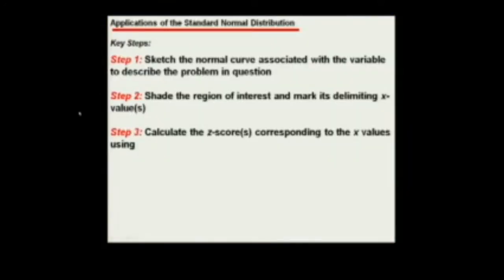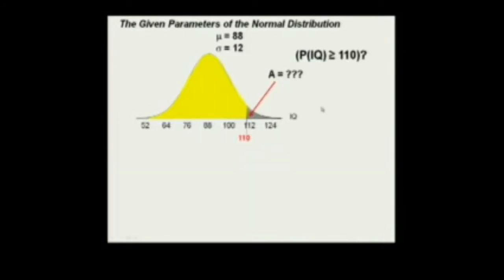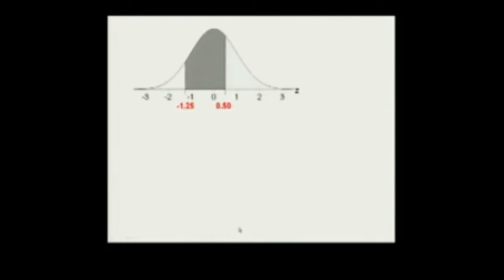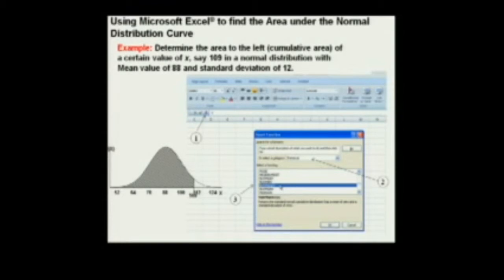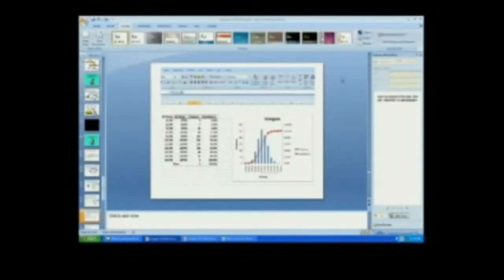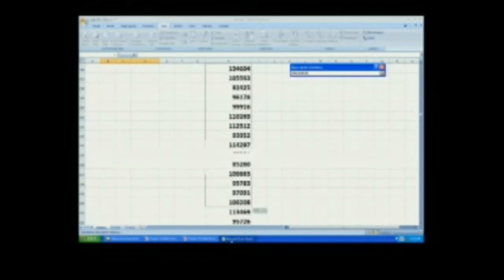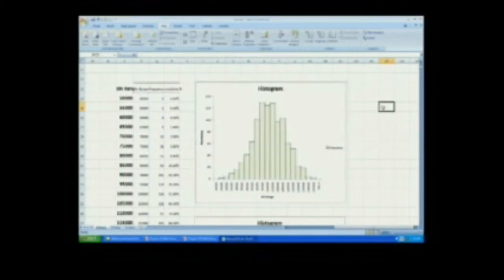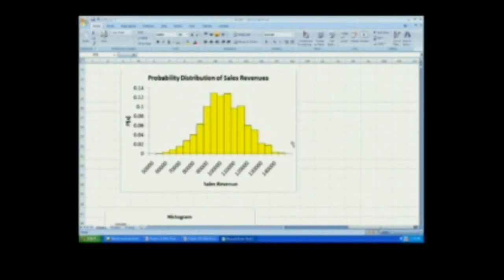Probability Part 5 2 Applications of the Standard Normal Curve and Simulation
Examples of Using The Standard Normal Curve
Random-Number Generation of Normal Distributions